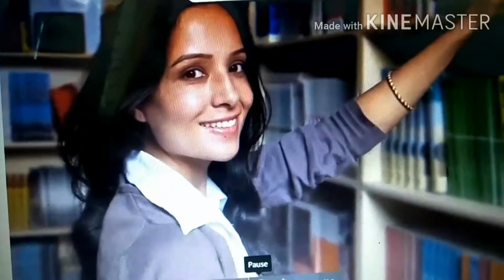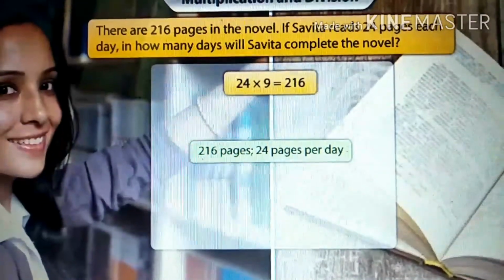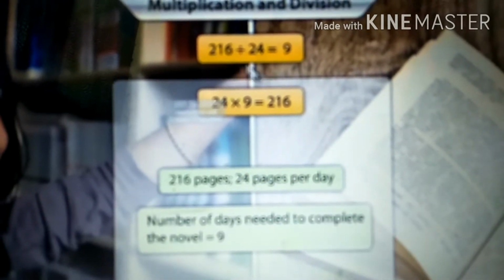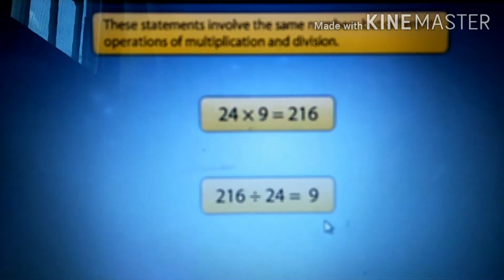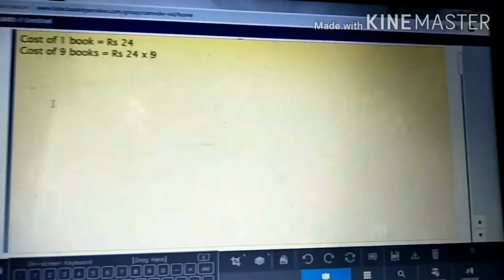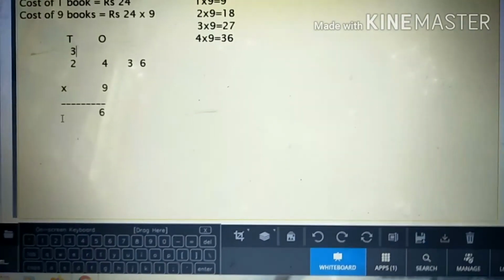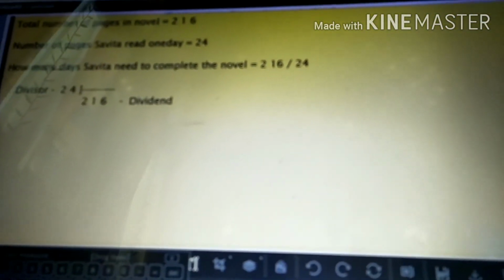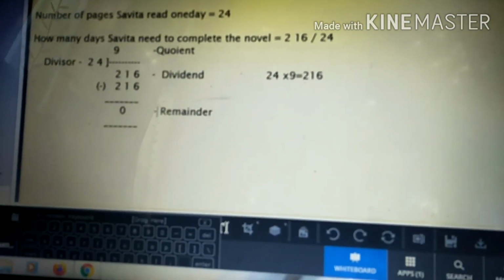Relationship between multiplication and division